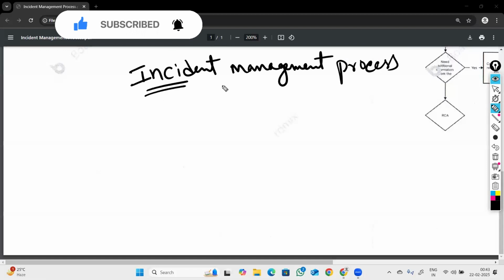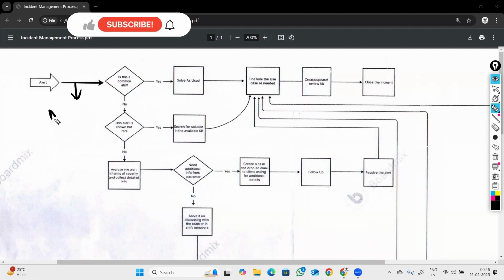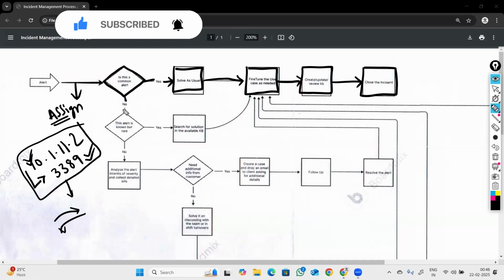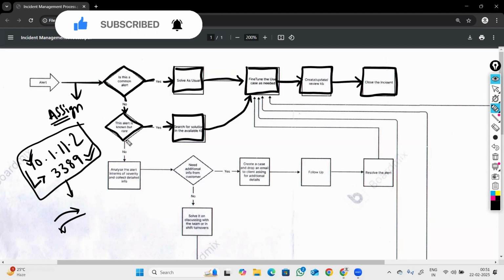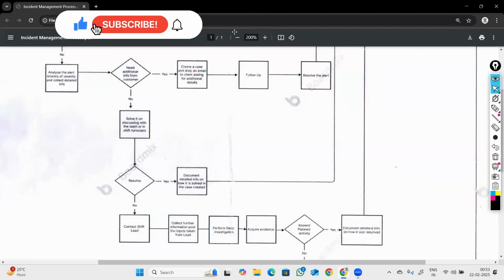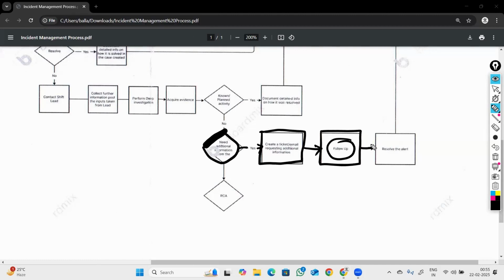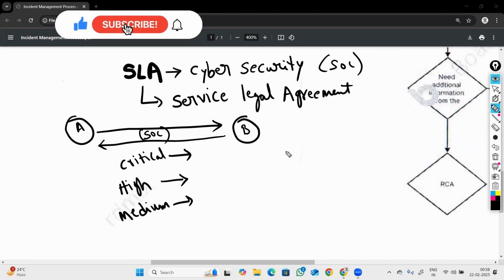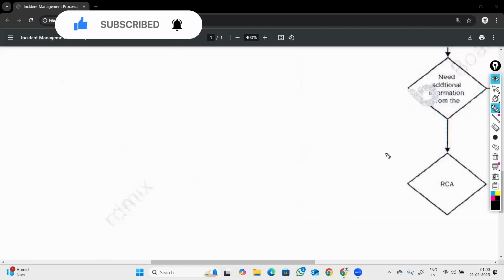Incident Management Process | Security Operations Center | English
🔍 Get ready to level up your cybersecurity skills! 🛡️absolutely FREE! 🚀 Dive into the world of Networking with expert guidance and practical insights.

1. Incident Management Process